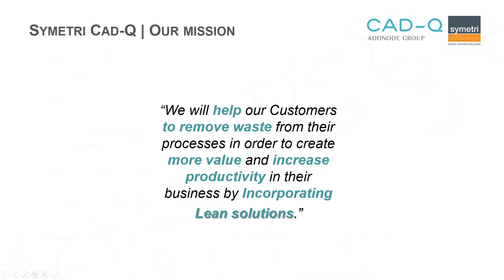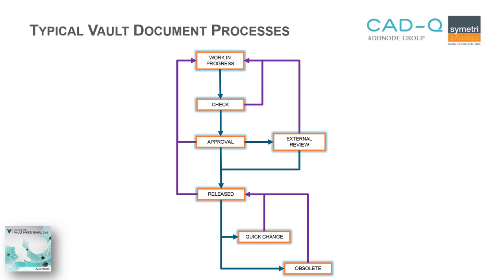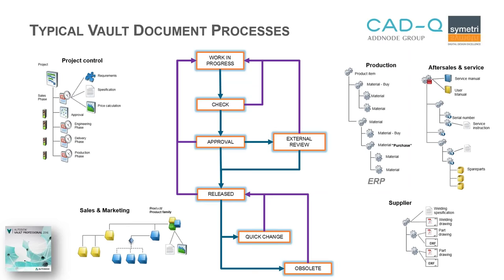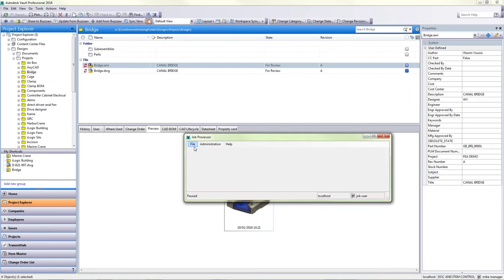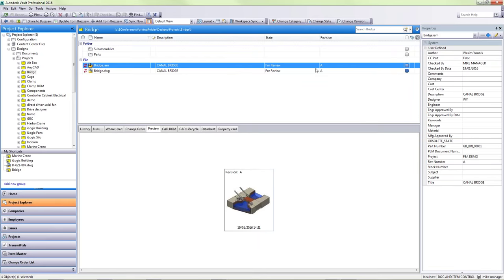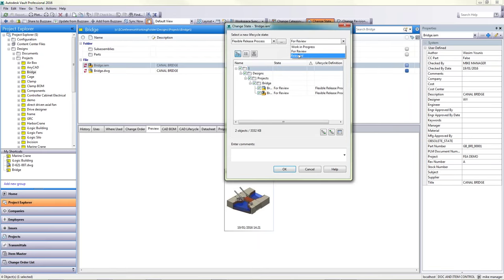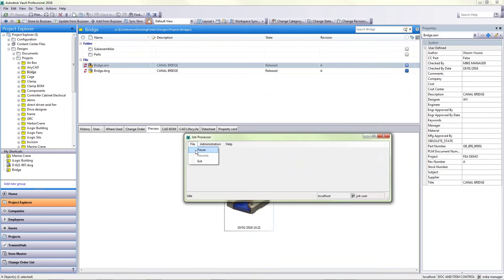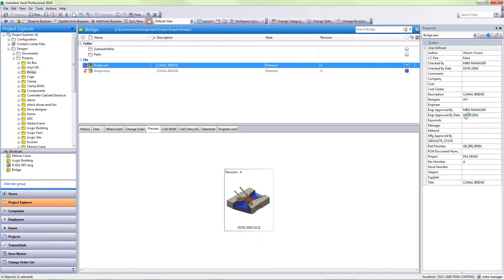Helping make efficient use of Vault - 19-01-2016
Helping make efficient use of Vault

Symetri hosted a webinar to demonstrate how Autodesk Vault with the addition of Naviate Vault, can offer users unparalleled workflows and time savings in the management of design and engineering data.

Naviate Vault has been designed specifically to simplify workflows in Autodesk Vault Workgroup and Vault Professional making this combination that cannot be bettered. The seminar showed how Naviate could be added to existing or new Vault Workgroup or Professional installations and to demonstrate the following benefits:

The webinar showed you how you can use Vault more efficiently in areas such as:
• Automating the design process
• Custom features that increase productivity and profitability
• Automated export of production data

We covered the following topics:
• Typical Design team workflows
• Typical vault challenges managing this workflow
• What is Naviate Vault